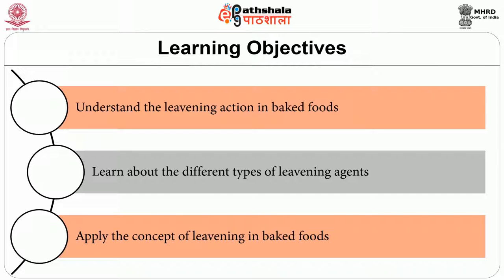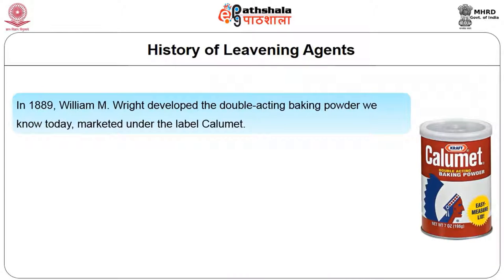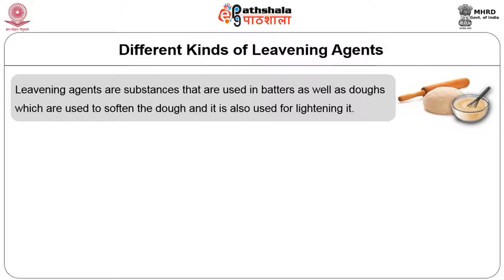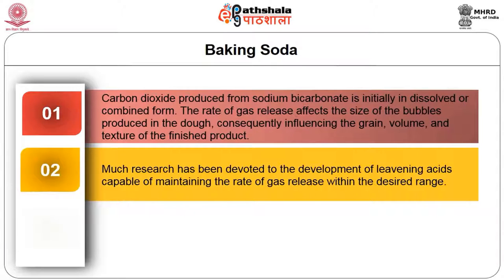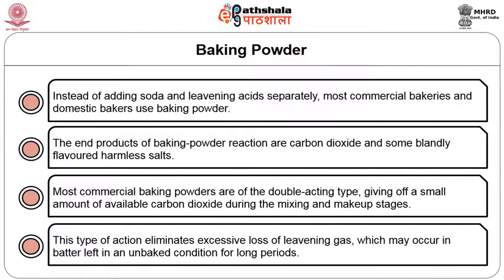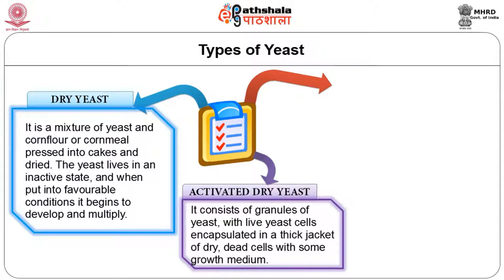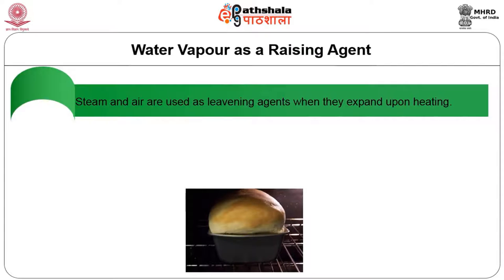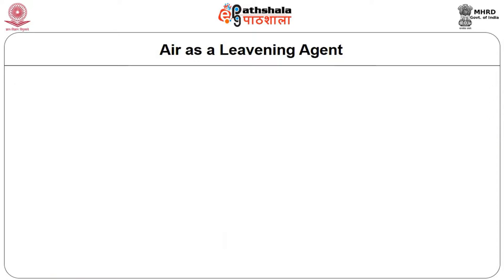Types of Leavening Agents